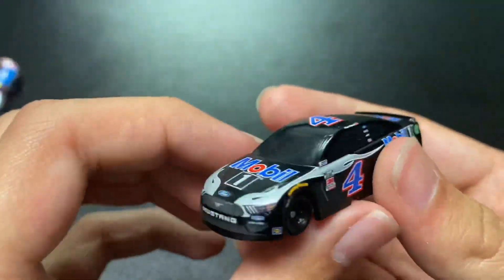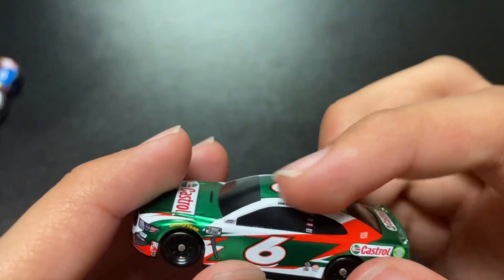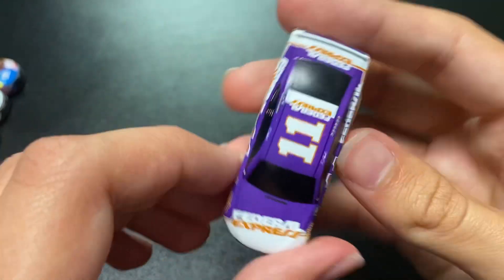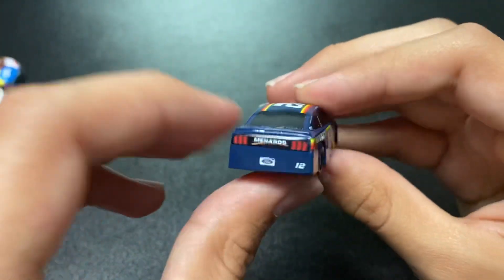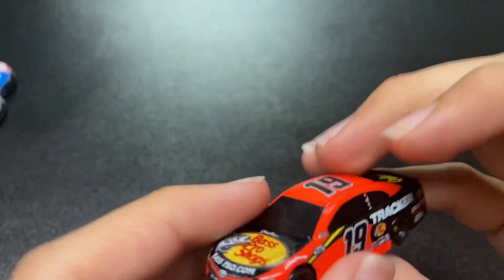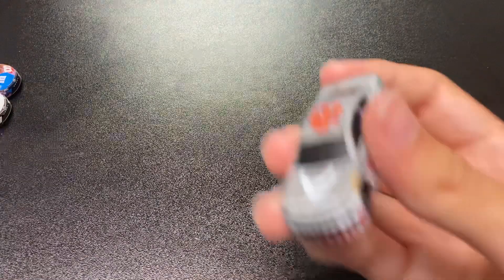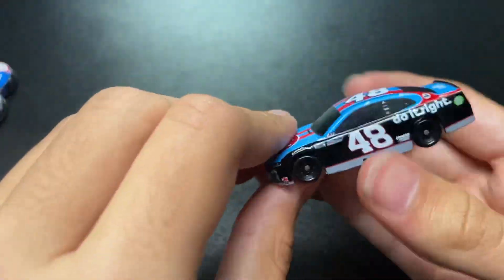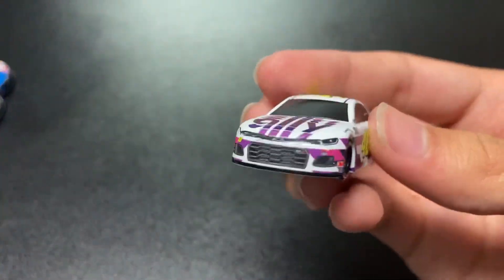New 1/87 scale nascar diecast (review)